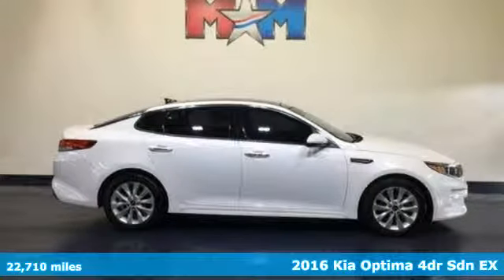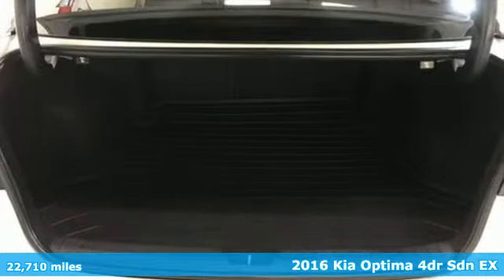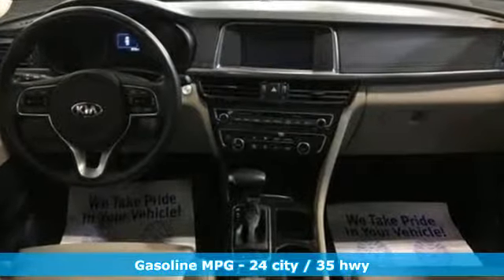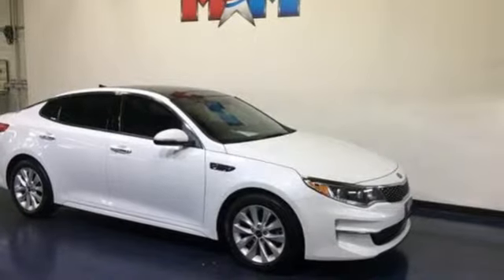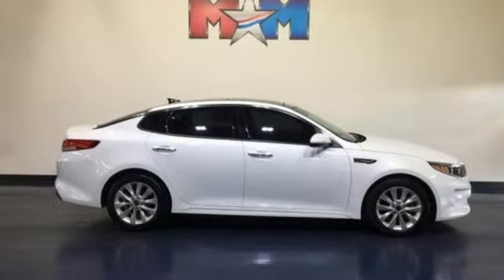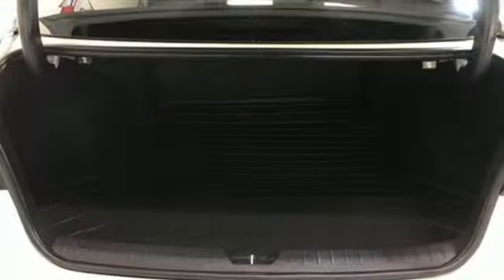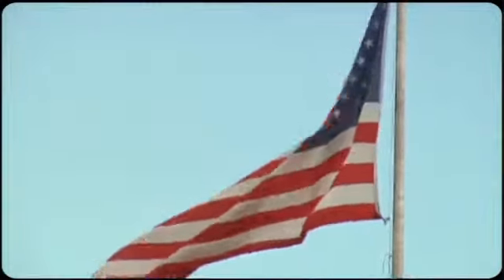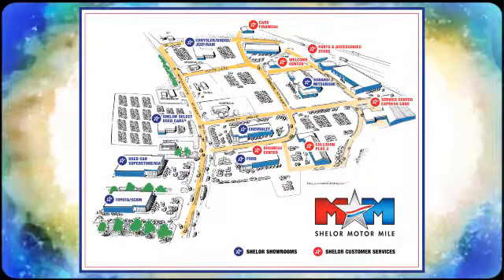Used 2016 Kia Optima Christiansburg VA Blacksburg, VA X54569 - SOLD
Year: 2016
Make: Kia
Model: Optima
Trim: 4dr Sdn EX
Engine: 2.4L 4 Cylinder Engine
Transmission: 6-Speed A/T
Color: Snow White Pearl
Interior: Beige
Mileage: 22710
Stock #: X54569
VIN: 5XXGU4L3XGG007725
FUEL EFFICIENT 35 MPG Hwy/24 MPG City! CARFAX 1-Owner, Very Good Conditon, ONLY 22,710 Miles! Heated Leather Seats, Nav System, Moonroof, Keyless Start, CD Player, Hands-Free Liftgate, Dual Zone A/C, SNOW WHITE PEARL AND MORE!br /br /KEY FEATURES INCLUDEbr /Leather Seats, iPod/MP3 Input, Bluetooth, CD Player, Aluminum Wheels, Keyless Start, Dual Zone A/C, Hands-Free Liftgate, Heated Leather Seats MP3 Player, Satellite Radio, Remote Trunk Release, Keyless Entry, Steering Wheel Controls. br /br /OPTION PACKAGESbr /PREMIUM PACKAGE Heated & Ventilated Front Seats, Blind Spot Detection, Rear Cross Traffic Alert, Auto Dimming Rear View Mirror, Rear Parking Assist System, LED Overhead Front & Rear Reading Lamps, 8 Navigation System, TMU, SiriusTraffic and UVO eServices w/Premium Navigation, Rear Camera Display, 10-Way Power Front Passenger Seat, 2-way power adjustable lumbar, Panoramic Sunroof, SNOW WHITE PEARL. Kia EX with Snow White Pearl exterior and Beige interior features a 4 Cylinder Engine with 185 HP at 6000 RPM*. br /br /EXPERTS RAVEbr /If you're looking for a good midsize-sedan value, one with plenty of modern features, sharp styling, good driving dynamics, and a roomy interior a€“ y'know, the works a€“ then the 2016 Kia Optima hits all the right buttons. -KBB.com. Great Gas Mileage: 35 MPG Hwy. br /br /OUR OFFERINGSbr /At Shelor Motor Mile we have a price and payment to fit any budget. Our big selection means even bigger savings! Need extra spending money? Shelor wants your vehicle, and we're paying top dollar! br /br /Tax DMV Fees & $597 processing fee are not included in vehicle prices shown and must be paid by the purchaser. Vehicle information is based off standard equipment and may vary from vehicle to vehicle. Call or email for complete vehicle specific informatiobr / Chevrolet Ford Chrysler Dodge Jeep & Ram prices include current factory rebates and incentives some of which may require financing through the manufacturer and/or the customer must own/trade a certain make of vehicle. Residency restrictions apply see dealer for details and restrictions. All pricing and details are believed to be accurate but we do not warrant or guarantee such accuracy. The prices shown above may vary from region to region as will incentives and are subject to change.